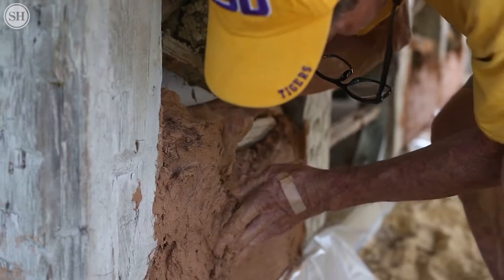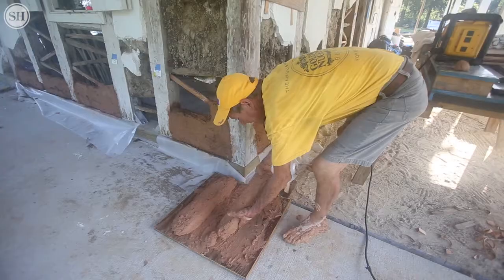See how traditional mud walls are made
Dale Pierrottie is an expert at building traditional mud walls such as the bousillage used in the western section of the La Pointe-Krebs House in Pascagoula. Watch as he explains the process of making and applying bousillage, which is a combination of clay and cured Spanish Moss.